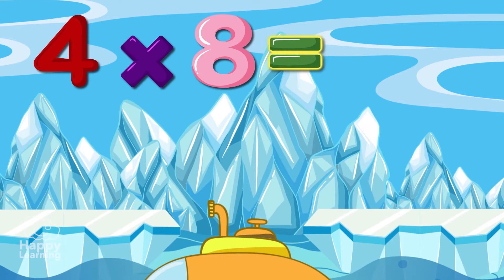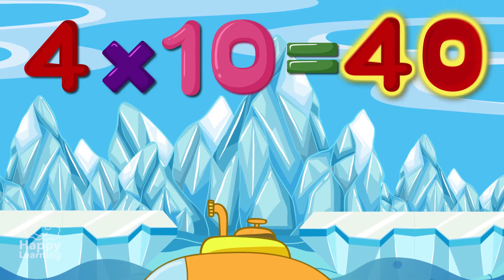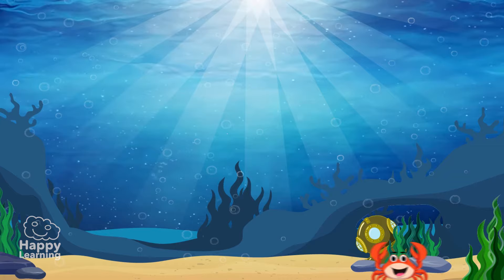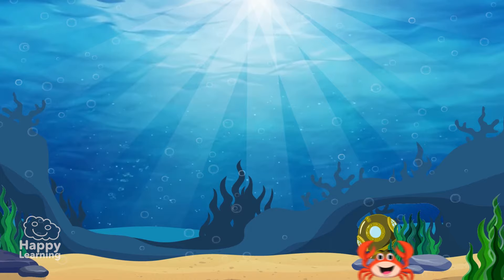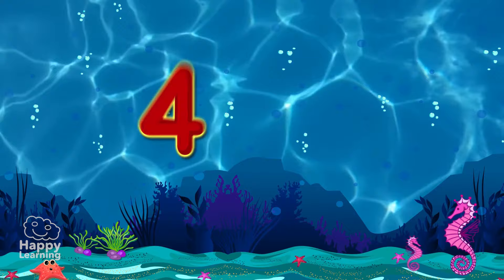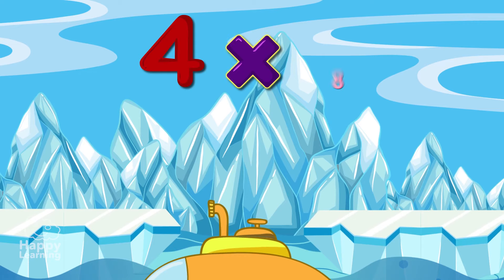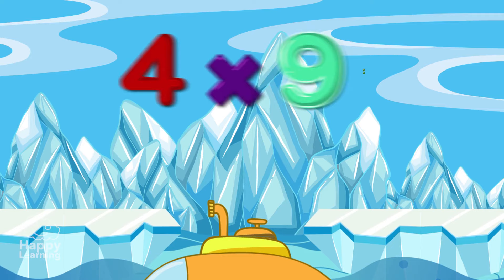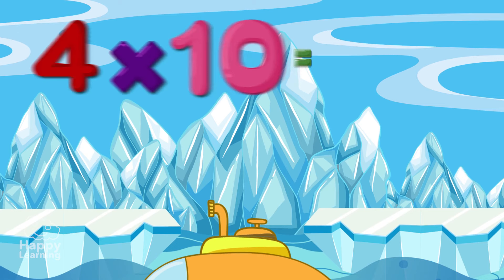4 Times Table Song: Easy Peasy Maths | Educational Videos for Kids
What are you waiting for? MATHS IS EASY PEASY with Happy Learning

💭Who has practiced and now knows their 4 x tables??
👇Tell us if it helped you in the comments below!!

Recommended Video: 3 Times Table Song: Easy Peasy Maths
Hello Happy Friends, Welcome to a new Happy Learning Video!
Today, we're going to learn the 3 times table!

1 X 4 = 4
2 X 4 = 8
3 X 4 = 12
4 X 4 = 16
5 X 4 = 20
6 X 4 = 24
7 X 4 = 28
8 X 4 = 32
9 X 4 = 36
10 X 4 = 40